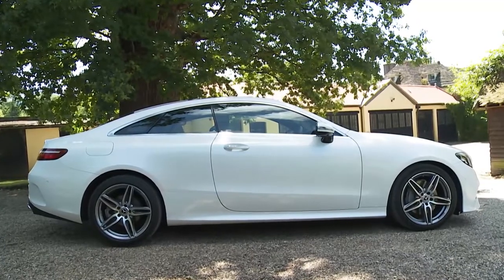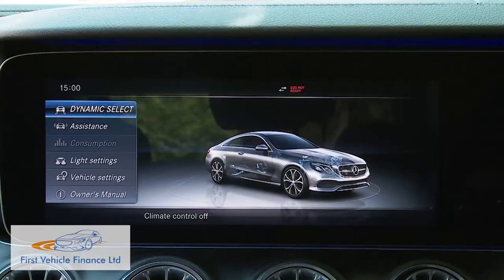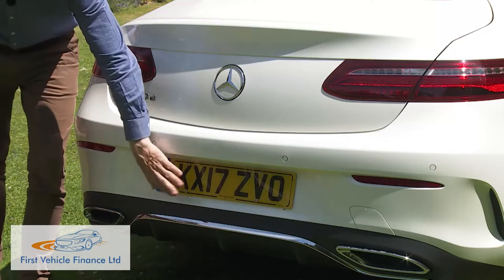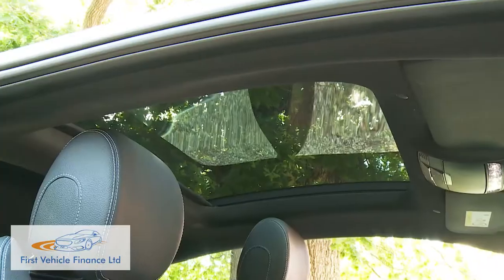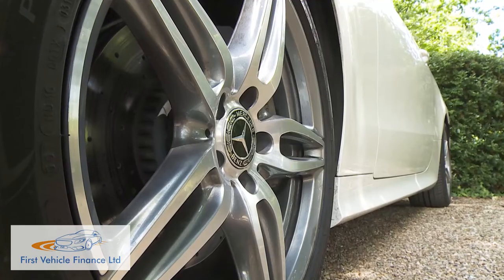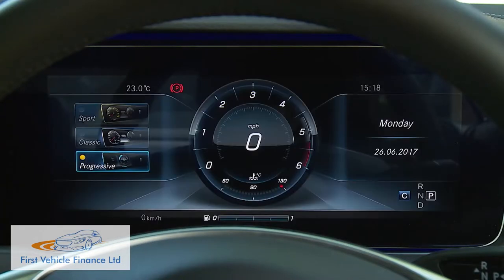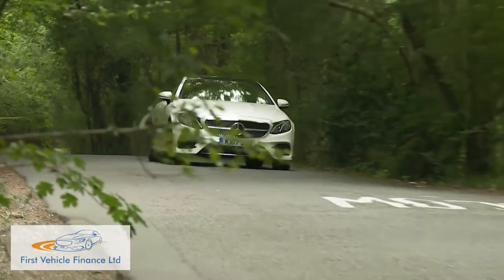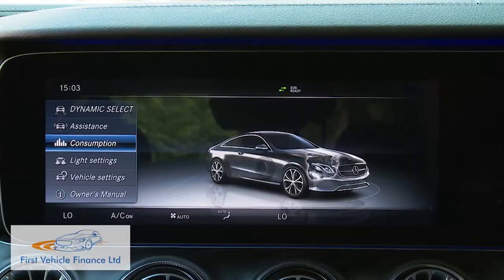Mercedes E Class Coupe - Smooth operator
Driving Experience
As you'd expect, this E-Class Coupe shares its engineware with the E-Class saloon, which means now more extensive use of the brand's mild hybrid 48V electrified technology. This features an Integrated Starter Generator, which uses an electric alternator fitted directly to the nine-speed automatic gearbox. This tech now features on the top version of the brand's 2.0-litre diesel unit and in the in-line six cylinder petrol engine of a fresh variant, the E 450. Either way, this mild hybrid set-up offers an electric boost of up to 20bhp in certain situations. Across the range, the engine line-up offers two diesels and three petrol units at launch, varying between 2.0 and 3.0 litres in capacity and producing between 192bhp and 362bhp. There's also a top Mercedes-AMG E 53 variant which uses a 429bhp twin turbocharged 3.0-litre six cylinder petrol engine with 4MATIC 4WD. With this sixth generation E-Class Coupe, Mercedes made greater efforts to differentiate the driving experience from that of the Saloon by widening the track, sharpening the steering and lowering the ride height. It's all part of the development of what must be a very delicate balance of dynamic virtues. Mercedes wants this car to be perceived as a 'Grand Tourer' - a kind of junior Bentley GT - but it also knows that many likely buyers will have been considering pricier versions of slightly smaller coupe models like the BMW 4 Series and the Audi A5. This E-Class Coupe can't be too much of a step away from those cars when it comes to the enjoyment on offer should you want to drive it hard. In many ways, it isn't. True, at speed through tight turns, there's still more body lean than you'd find with the premium rivals just mentioned and the steering, though now better than it is on other E-Class models, still isn't very talkative when it comes to communicating much about what the wheels beneath you are doing. Push through that though and you'll find surprisingly high levels of grip, traction and balance and through fast, flowing corners, this car has as fine a chassis balance as you could wish for.

Buyers wanted this car to look sportier, so it now does. There are flatter full-LED headlamps which sit either side of a re-styled 'A-shape' radiator grille which features chrome-plated dots, a single louvre and the Mercedes star in the centre. The muscular rear section gets restyled LED light clusters too. Otherwise, things are much as before, with classic coupe proportions that deliver a long bonnet, an elongated side line, a flat roof profile and the feature we most like, the absence of a central B-pillar. Together with a frameless window design, this latter styling touch means that you've only to open everything up to get a wonderful sense of airy freedom that's further enhanced if you've also selected the optional sunroof. Slip behind the wheel and if you're familiar with the pre-facelift version of this MK6 model, the main change you'll notice might well be the new split-three spoke steering wheel, which has more responsive touch-sensitive buttons. The standard offering sees the front of the cabin dominated by a couple of 10.25-inch screens, one for the instruments and the other for the infotainment functions. These are upgraded to 12.3-inches in size further up the range or at extra cost. What's really different though, is the fact that these monitors now work with the brand's latest MBUX interface, which means that you get far more sophisticated "Hey Mercedes" voice control and a lower touch-sensitive pad to replace the previous click wheel controller. As before, it does of course all feel suitably premium, with leather-covered doors and subtle ambient lighting.

Mercedes thinks a Coupe should cost more than an ordinary saloon, so if you've a four-door E-Class and want this smarter two-door option, you'll have a premium of around £1,000 to find, assuming you're comparing like-for-like engines and specs. In that regard, bear in mind that this Coupe comes only in AMG Line trim. All of that means that overall E-Class Coupe pricing starts at around £45,000 and runs up to around £70,000. That means quite a big price premium over an equivalent C-Class Coupe - around £12,500. We can see many buyers being quite happy to pay that. There's a kind of 'junior Bentley' feel about this car that gives it a more up-market feel than you'd get in any C-Class. Yet the outlay needed for ownership shouldn't require too many potential owners to need a lottery win first. You're probably going to want the upgrade to the larger 12.3-inch infotainment screens. And possibly also to the ENERGIZING comfort control set-up, which networks various comfort systems in the vehicle, and uses musical and lighting moods plus a number of massage modes to meet a wide range of individual requirements with respect to the occupants' wellbeing.